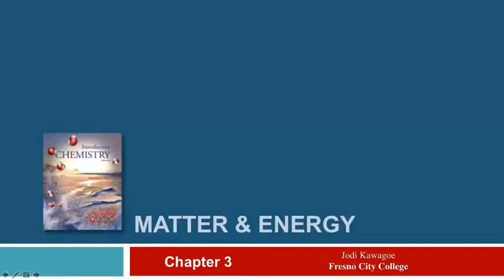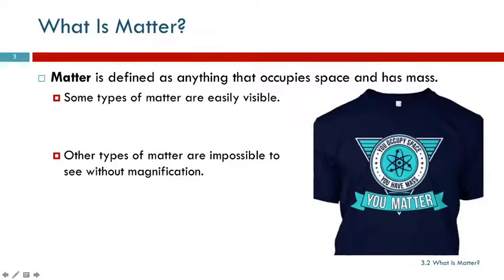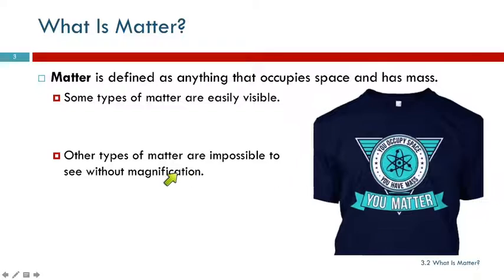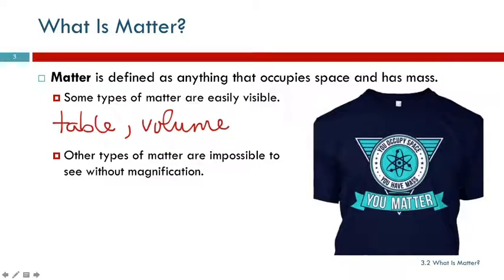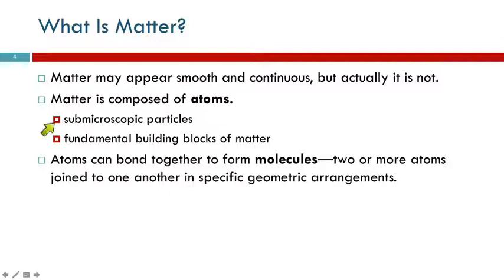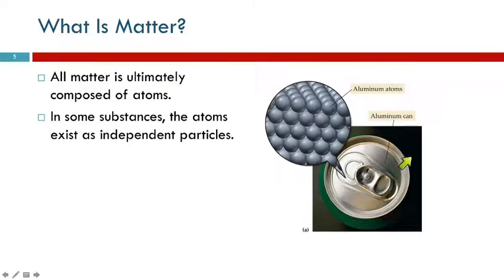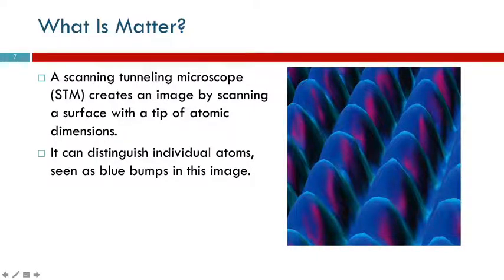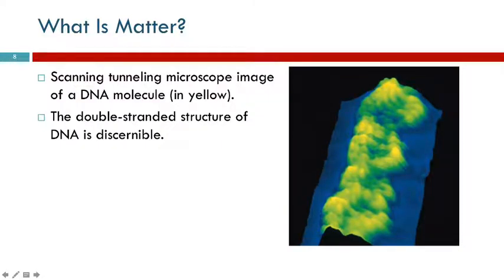3.1 and 3.2